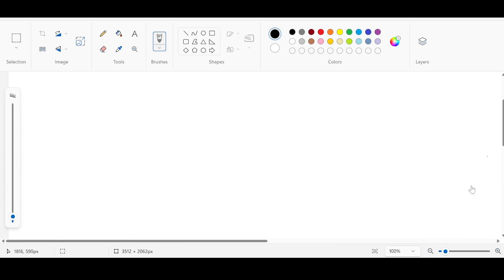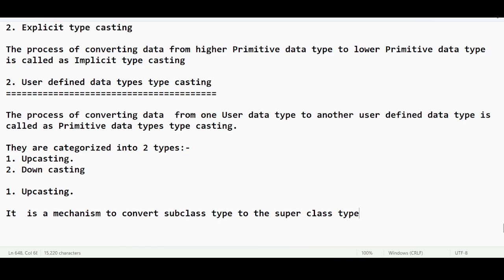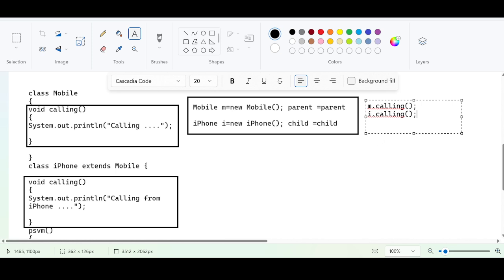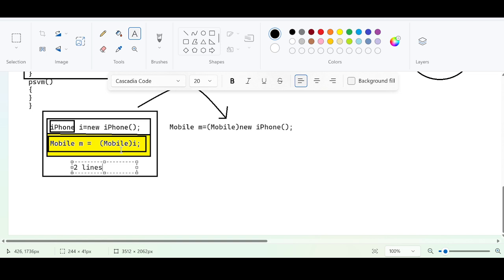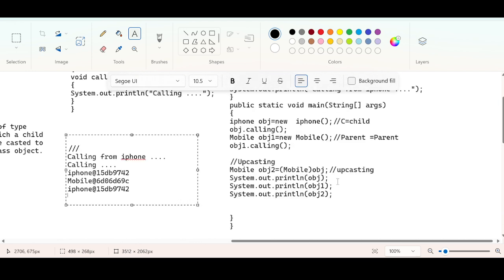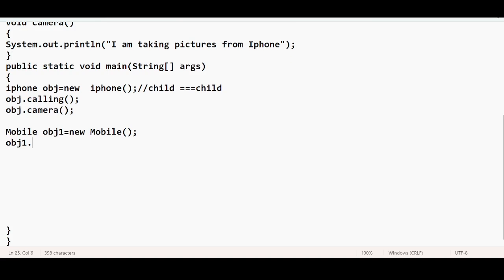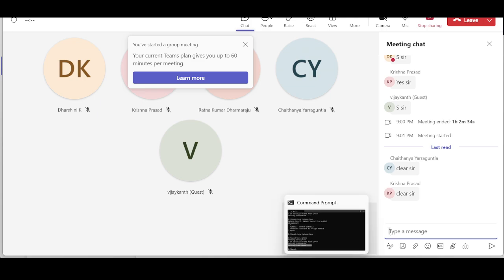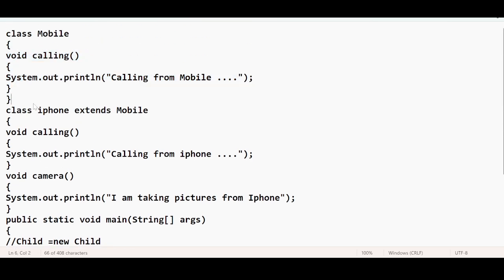Class Level Type Casting in java - Upcasting - in-depth explanation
class Level Type Casting:-
The process of converting data from one type to another type is called as Type Casting.
There are 2 types of type casting in Java:-
1. Primitive data types type casting
2. User defined data types type casting.

1. Primitive data types type casting
The process of converting data  from one Primitive data type to another Primitive data type is called as Primitive data types type casting

There are categorized into 2 types:-
1. Implicit type casting

The process of converting data from lower Primitive data type to higher Primitive data type is called as Implicit type casting

2. Explicit type casting

The process of converting data from higher Primitive data type to lower Primitive data type is called as Implicit type casting

2. User defined data types type casting

The process of converting data  from one User data type to another user defined data type is called as Primitive data types type casting.

They are categorized into 2 types:-

1. Upcasting.
2. Down casting

1. Upcasting.
It is a type of type casting in which a child object is type casted to the parent class object by using the type cast operator().

Example:-
class Mobile
void calling()
System.out.println("Calling from Mobile .");
class iphone extends Mobile
void calling()
System.out.println("Calling from iphone .");
void camera()
System.out.println("I am taking pictures from Iphone");
public static void main(String[] args)
//Child =new Child
//Parent =new parent
//parent =child(upcasting)
Mobile m1=new iphone();
m1.calling();